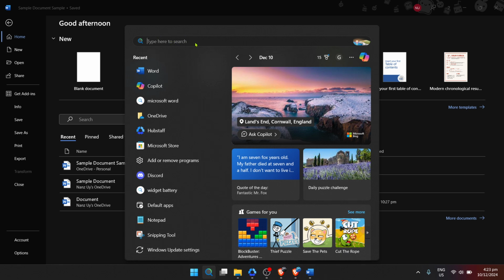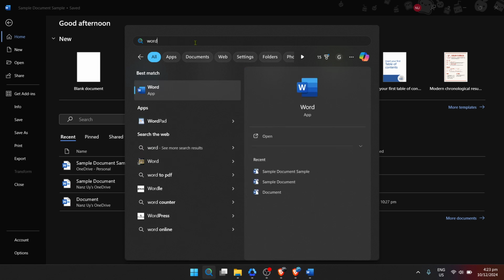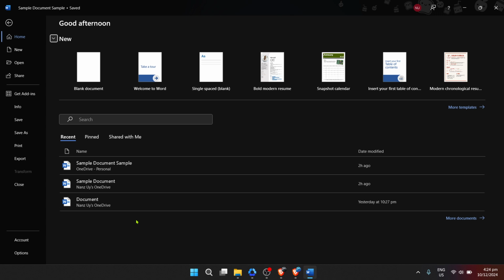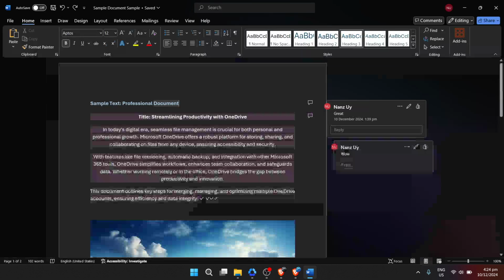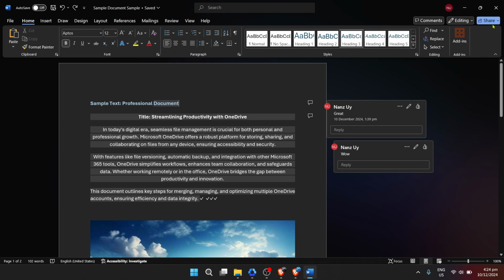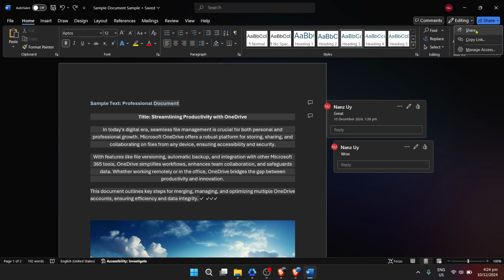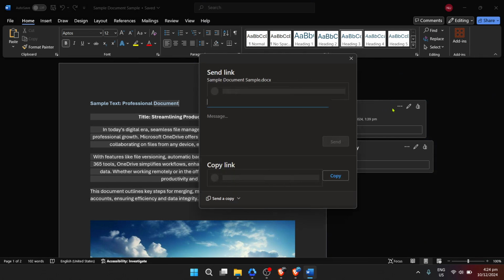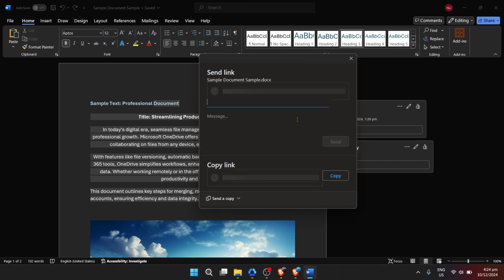How to Share Microsoft Word Document (Full 2024 Guide)